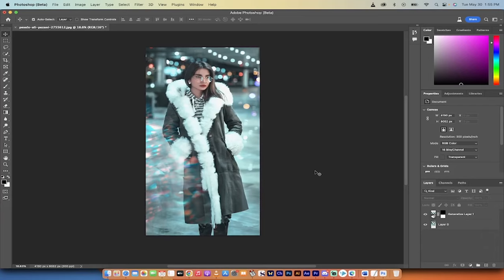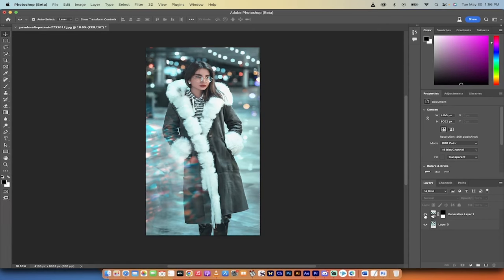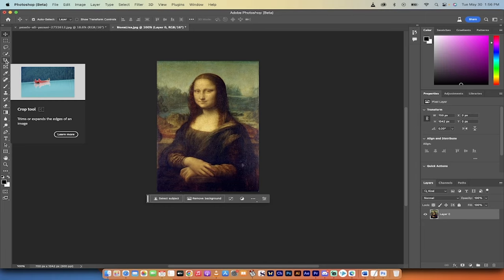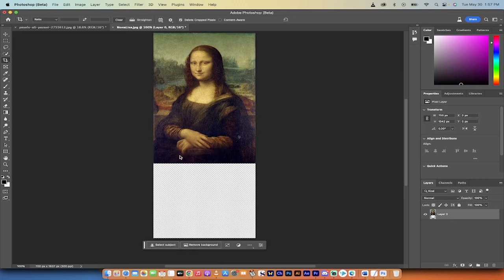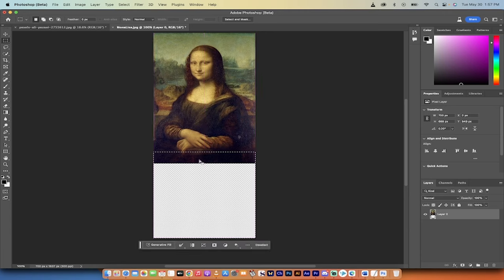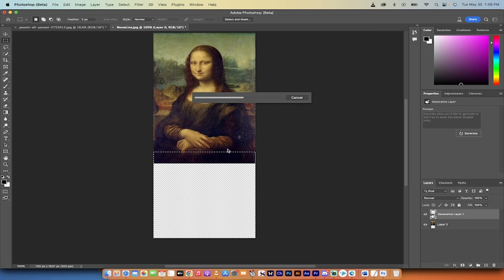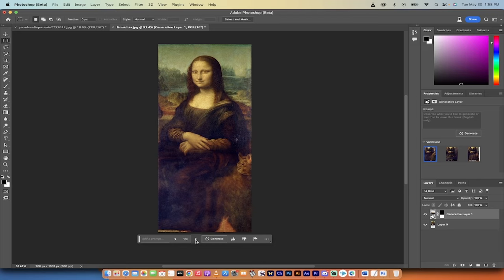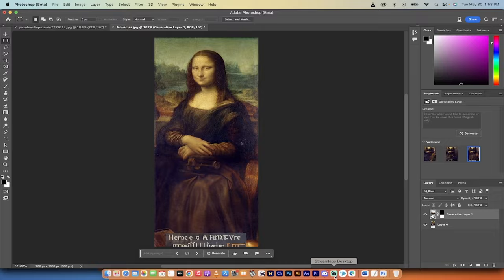Adobe Photoshop AI Tutorial: Extending an Image and Background with Generative Fill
Welcome back to our Adobe Photoshop tutorial series. In today's episode, we're excited to introduce a powerful new feature currently in beta: Generative Fill. This tool allows you to extend any image in any direction, making it an ideal solution for creating extra image content where you need it most.

🕒 Timestamps:
0:00 - 0:20 | Introduction to Generative Fill
0:20 - 0:39 | How to Install Adobe Photoshop Beta Version
0:39 - 0:55 | Starting a New Image
0:55 - 1:10 | Using the Crop Tool to Extend Image
1:10 - 1:33 | Extending the Image: Defining Area
1:33 - 1:50 | Selecting Pixels with Rectangular Marker Tool
1:50 - 2:07 | Using Generative Fill
2:07 - 2:23 | Generating Image Extension
2:23 - 2:39 | Reviewing the Resulting Image
2:39 - 2:53 | Reviewing Variations of Extended Image
2:53 - 3:07 | Re-Generating Images & Concluding Thoughts

Watch along as we walk you through the simple steps to utilize this amazing feature in Photoshop. We start from the very basics of installing the beta version (if you haven't already), to grabbing an image, and extending it using the generative fill. To demonstrate this new tool, we use the famous 'Mona Lisa' painting as our sample image and extend it downward.

We also discuss potential issues that you may run into, like slow running times, and how these are linked to the operation of the Creative Cloud servers.

Our example shows the unexpected, yet fun results you can get - we end up extending Mona Lisa's dress and even generate a friendly cat in the process!

Remember, you can keep regenerating until you're satisfied with the results. This amazing tool is all about giving you more creative freedom.

We'd love to see what creative uses you come up with!